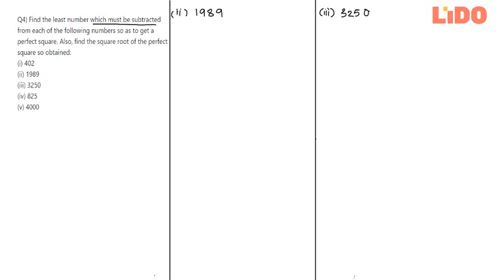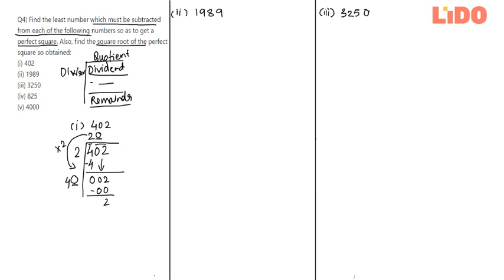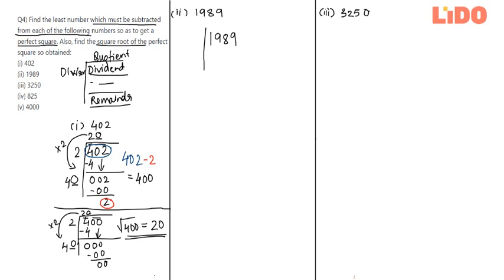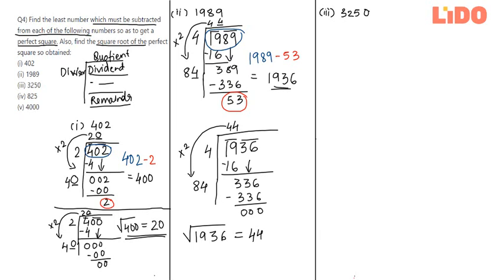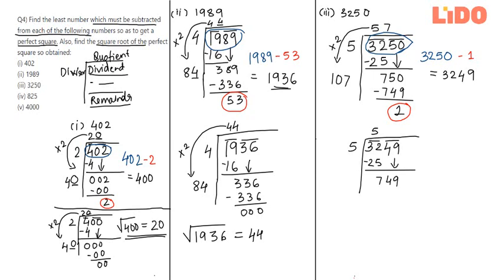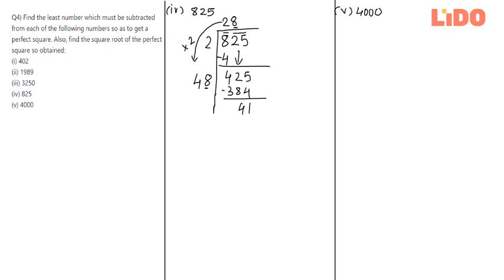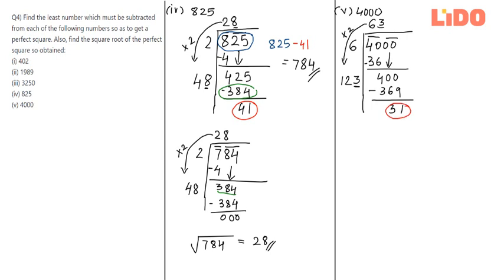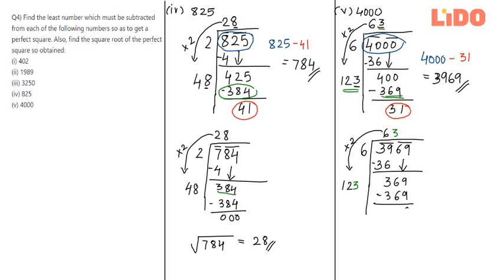Mathematics Squares and Square Roots Exercise 6.4 -q4 | Grade 8